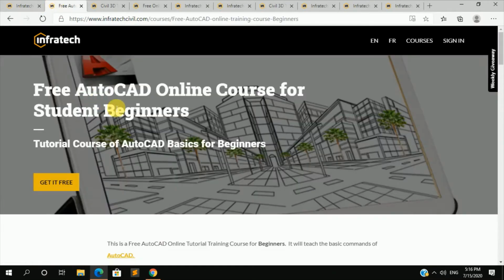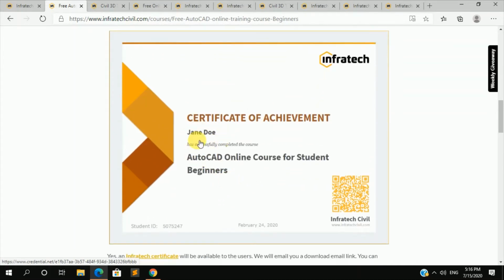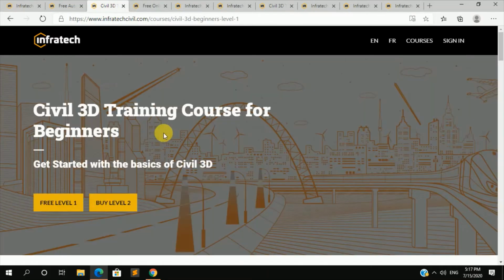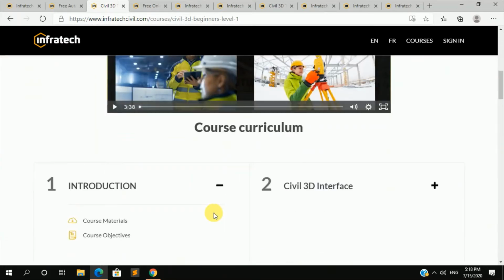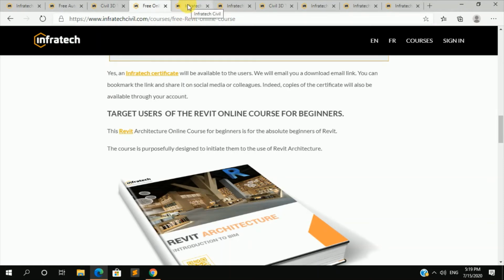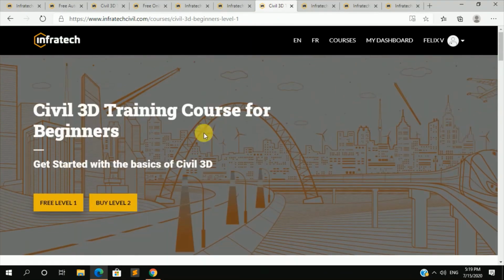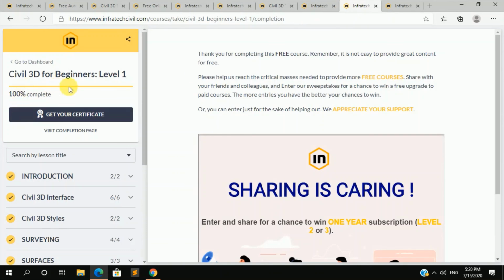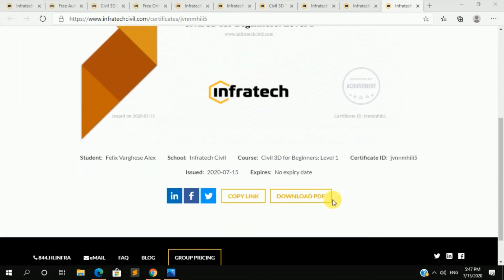Civil Engineering Free Online Courses With Certificate || Free Autocad Training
Civil Engineering Free Online Courses 2020 With Certificate | Free Autocad Training | Free Revit Training | Free Civil 3D Training Course

Topics Covered In This Video :
free civil engineering course
autocad free courses
revit free course
civil engineering course
autocad courses
civil engineering
autocad training